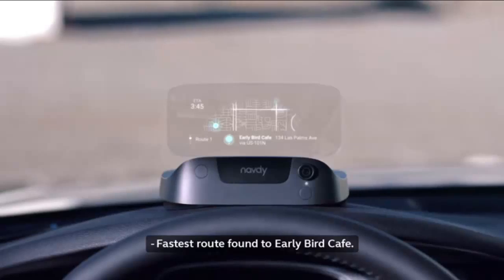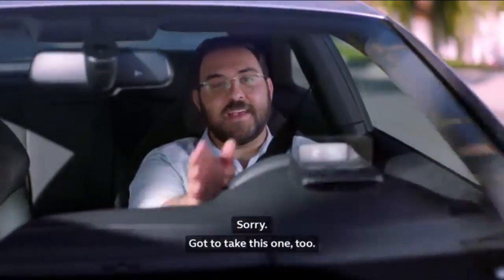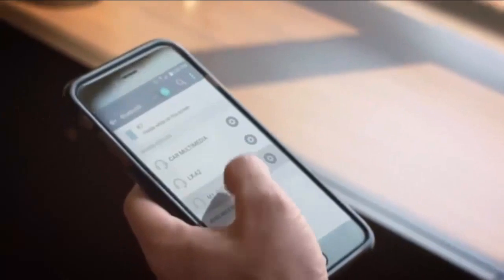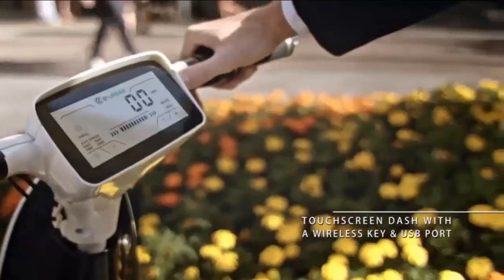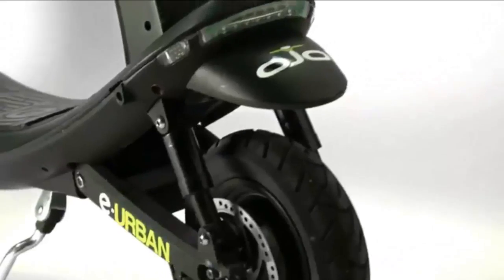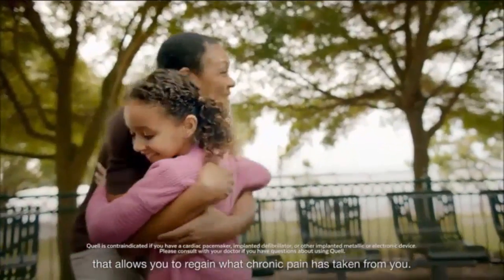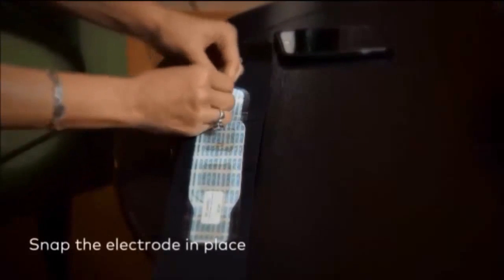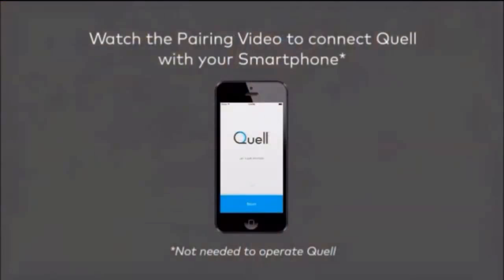Cool Technology You Can Buy On Amazon Today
Pearl RearVision

►Orion Labs Onyx Smart Walkie Talkies w/ Unlimited Range - Iridescent Cobalt (Pair)
►OjO Commuter Scooter for Adults - Eco-friendly, Electric & Smart
►Esky 170° Viewing Angle Universal Car License Plate Frame Mount Rear View Camera, Waterproof High Sensitive 8 IR LED